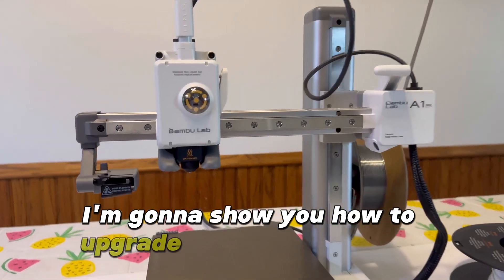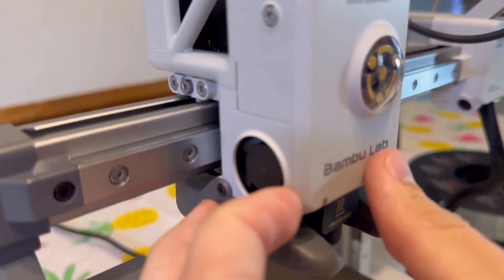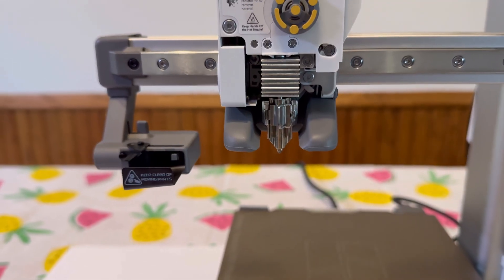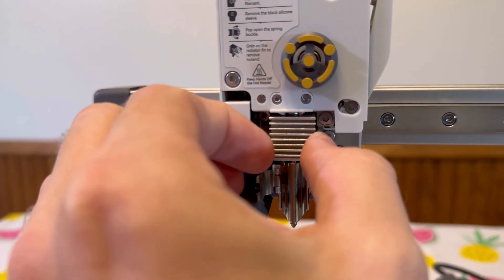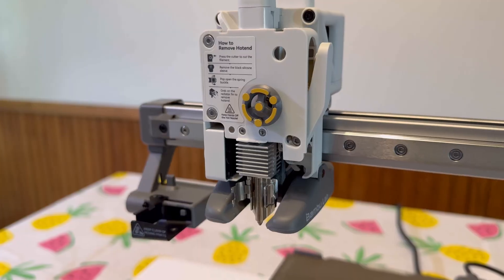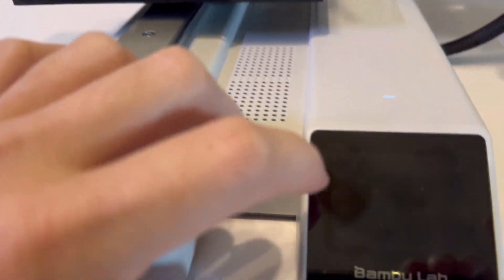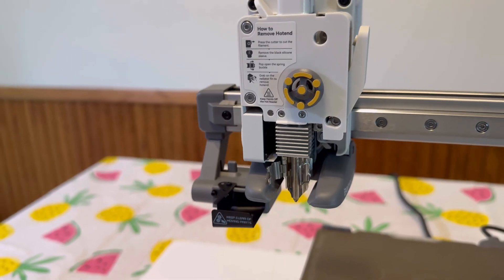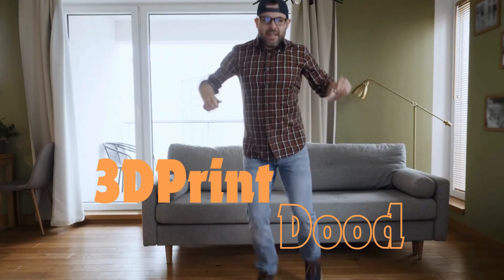How to Upgrade Nozzle on Bambu Lab A1 Mini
Learn how to upgrade the nozzle on your Bambu Lab A1 Mini with this easy-to-follow guide! We’ll show you how to safely remove the old nozzle and install a new one to improve your 3D printer's performance. Perfect for anyone looking to enhance print quality or replace a worn-out nozzle.

Other Socials!